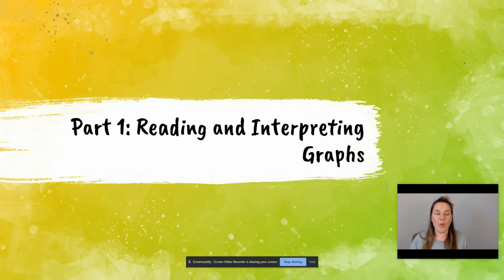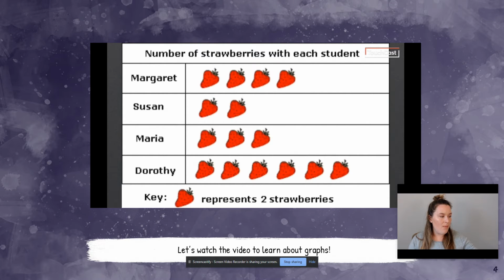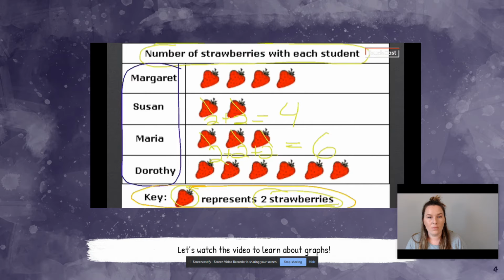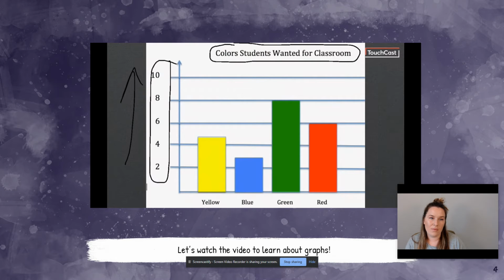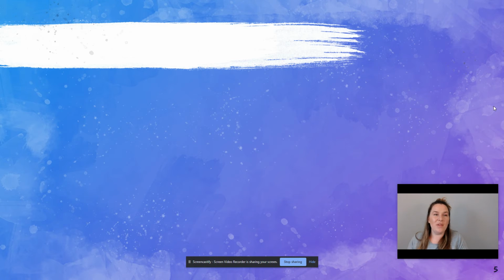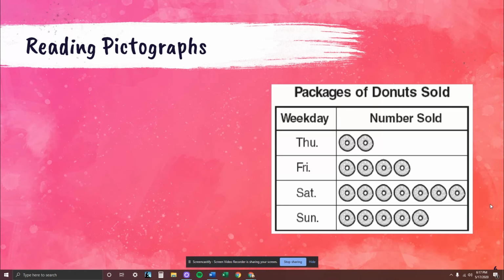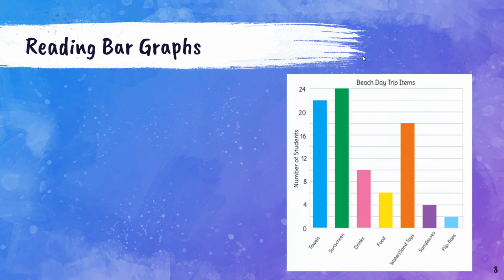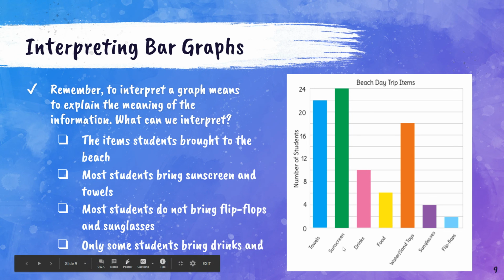Graphs Lesson Part 1